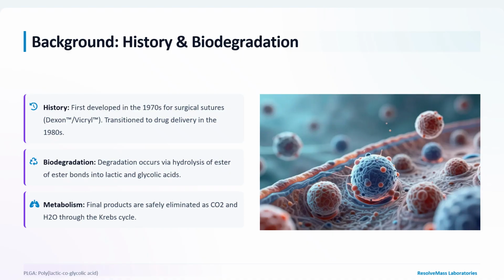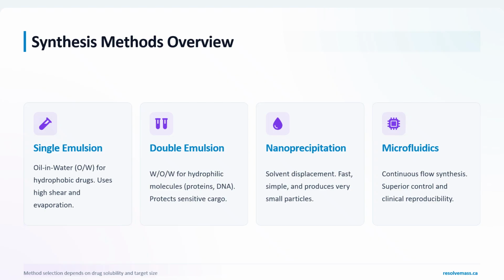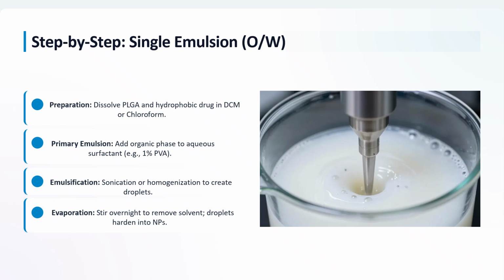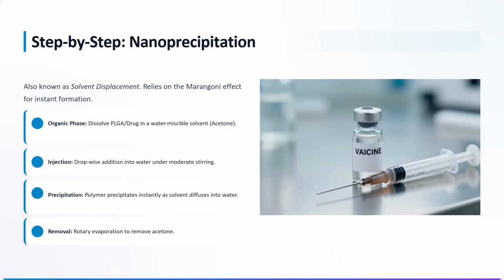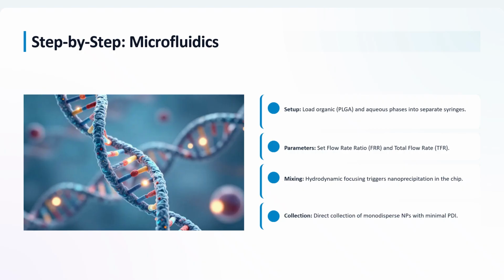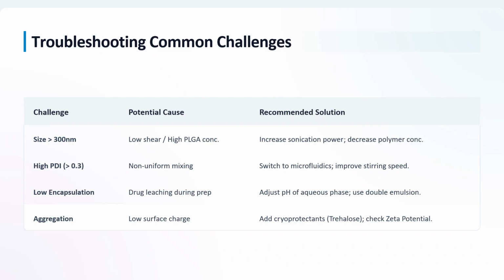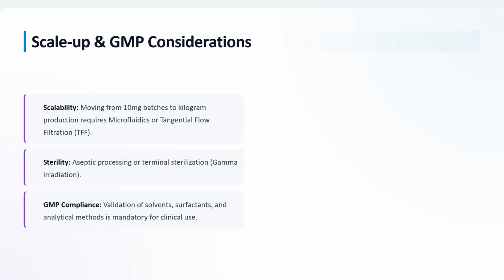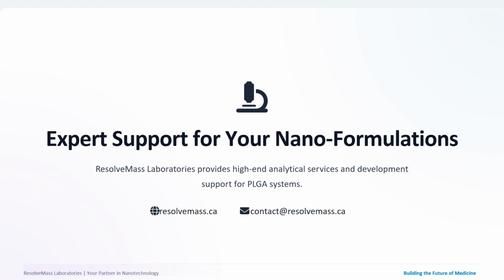PLGA Nanoparticles Synthesis A Step by Step Guide for Beginners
PLGA nanoparticles are one of the most widely used biodegradable nanocarriers in modern drug delivery systems. In this video, we provide a step-by-step guide to PLGA nanoparticle synthesis, explaining the major preparation techniques used in pharmaceutical research and nanomedicine.

You will learn how researchers synthesize PLGA nanoparticles using single emulsion, double emulsion, nanoprecipitation, and microfluidics methods, along with practical insights that help improve particle size control, drug encapsulation efficiency, and formulation stability. This video is especially useful for pharmaceutical scientists, nanotechnology researchers, biotechnology students, and drug delivery professionals who want to understand the fundamentals and practical considerations of PLGA nanoparticle formulation.

Beyond the basic concepts, we also discuss surface functionalization strategies such as PEGylation, ligand conjugation, and charge modification, which are critical for targeted drug delivery. In addition, we cover common troubleshooting issues encountered during nanoparticle synthesis and highlight real-world pharmaceutical products that utilize PLGA-based delivery systems.

If you are working in nanomedicine, pharmaceutical formulation, drug delivery research, or polymer-based therapeutics, this video will help you understand how PLGA nanoparticles are designed, synthesized, and translated from laboratory research to real clinical applications.

PLGA nanoparticles, PLGA nanoparticle synthesis, polymeric nanoparticles, drug delivery systems, nanoprecipitation method, single emulsion method, double emulsion method, microfluidics nanoparticle synthesis, nanomedicine, biodegradable polymer drug delivery, pharmaceutical nanotechnology, targeted drug delivery systems.